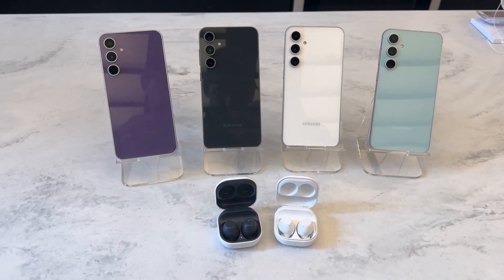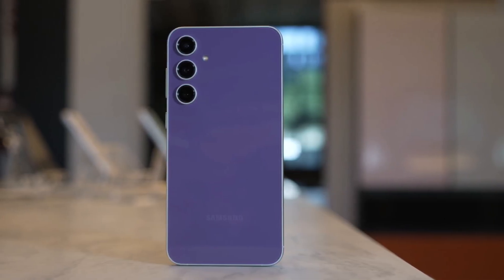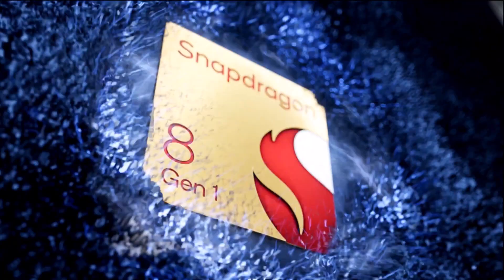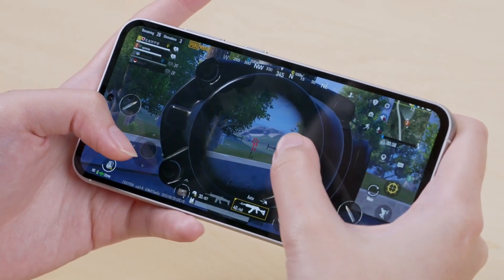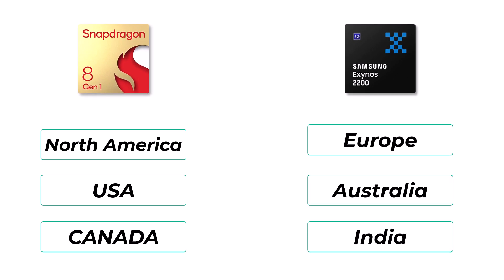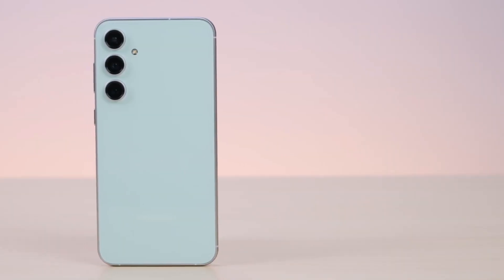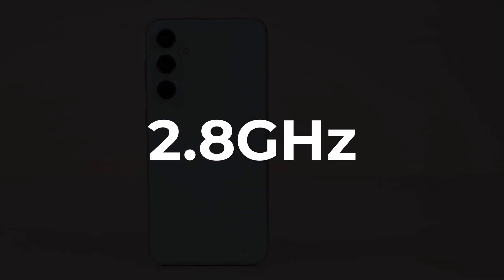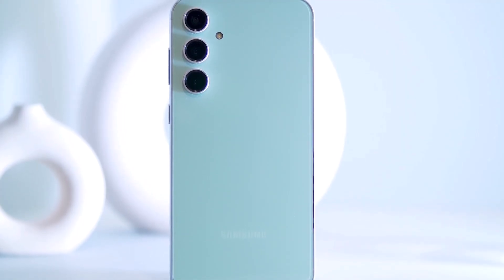Samsung Galaxy S23 FE - POWERFUL SURPRISE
Samsung is launching its Galaxy S23 FE smartphone in different markets with different chips. In North America, like the USA and Canada, it uses the Snapdragon 8 Gen 1 chip, while in Europe, Australia, India, and other Asian countries, it uses the Exynos 2200 chip. Both chips are high-end, but some people prefer the Snapdragon. However, early tests with the Exynos chip show it works well, and Samsung may have improved it since the Galaxy S22 series. So, there's still a debate over which chip is better.

Clips Credit: @iaumreview / @ShaneSymonds / @Engadget / @spin9

PEACE!